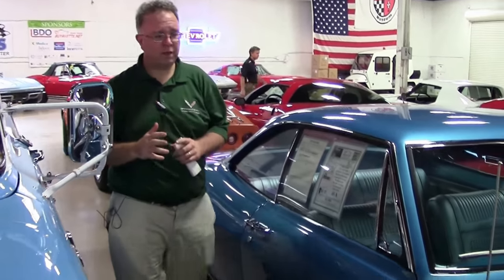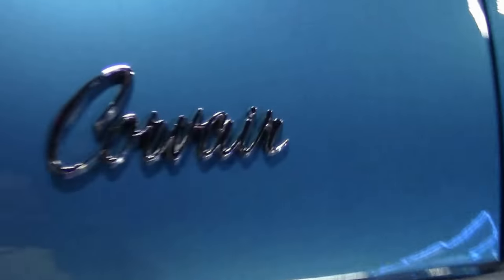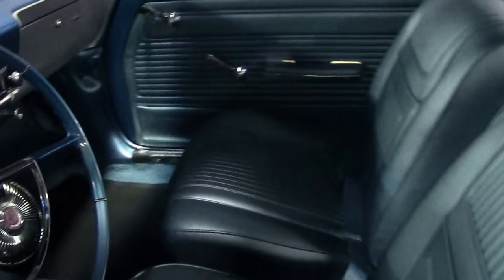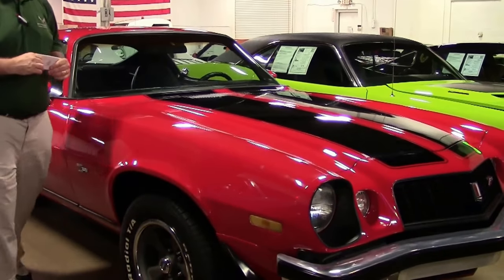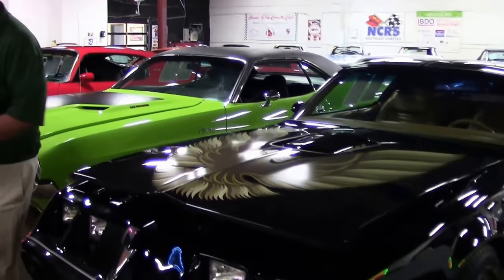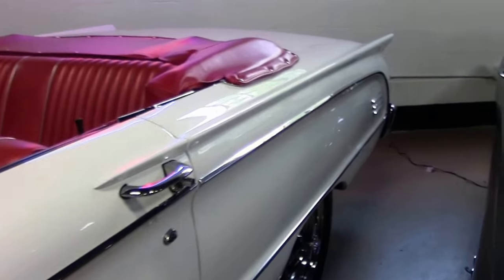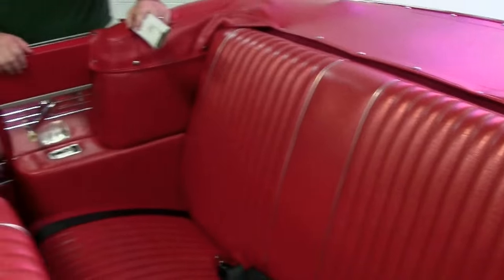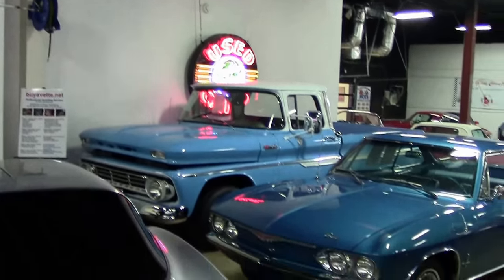Buyavette Classic and Muscle Cars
You know us for our Corvette expertise, and we've sold some other vehicles as well, but the recent demand for other late model inventory has been so high that we've created a new Non-Corvette Sales Department to help you find that perfect truck, family vehicle, or just a daily driver! By using the same tools and resources we use to sell Corvettes, we're buying the highest quality GM vehicles at prices only offered to dealers, and reselling them to you at minimal markups, much lower than other dealers. These vehicles are typically selling for $1,500-2,500 lower than NADA values.